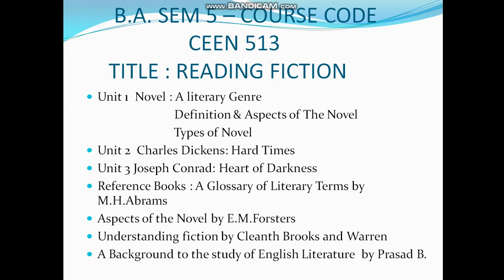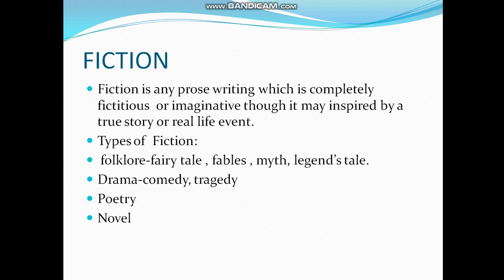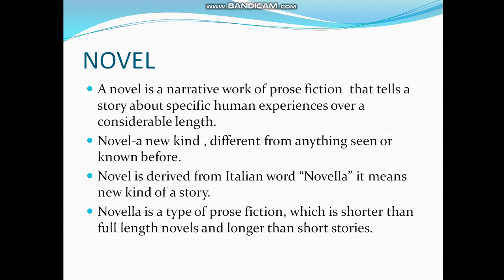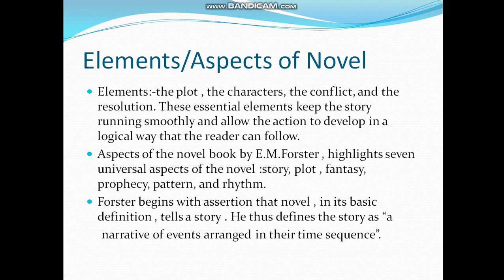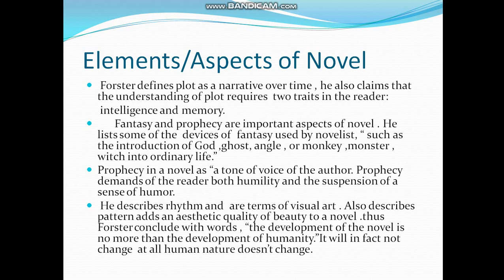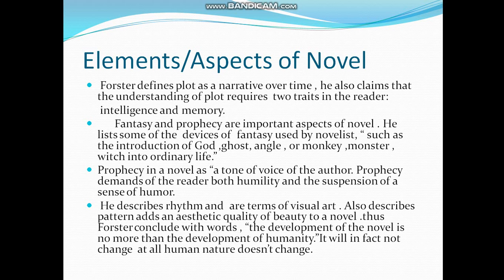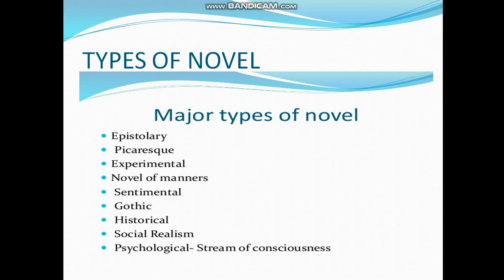Dept. of English | Sem-5 | Papercode - CEEN513 | by Mittal Gor | PART 1.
By,
Mittal Gor
R.R. Lalan College